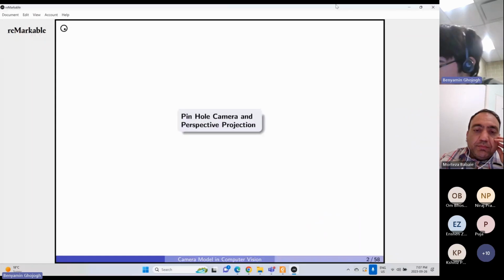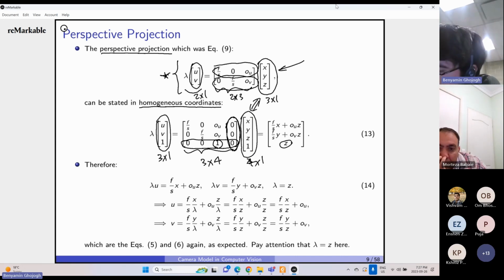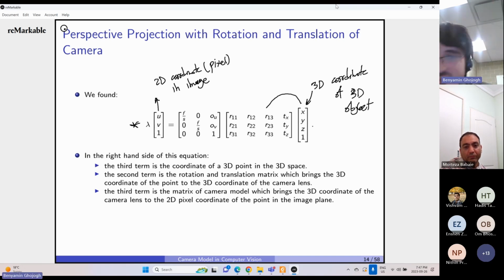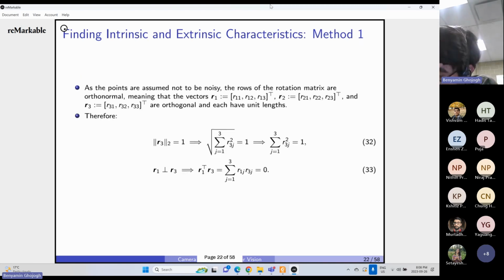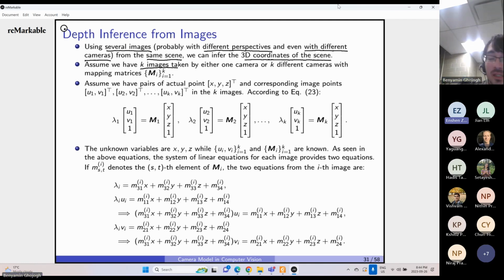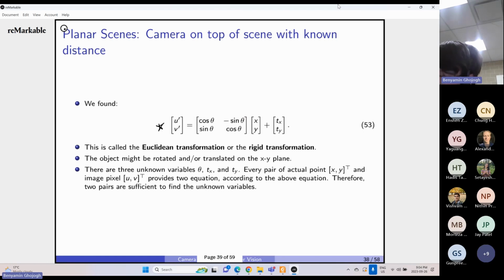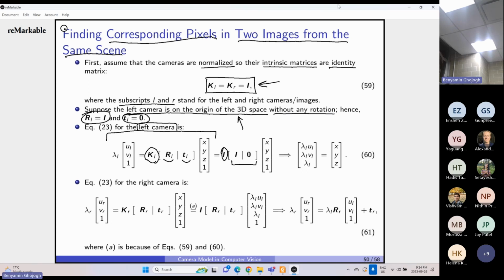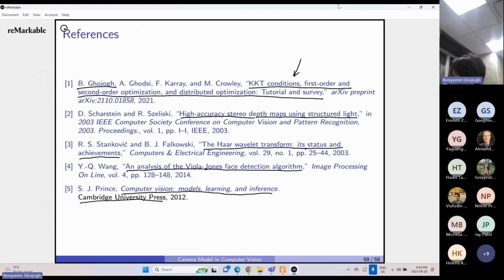Computer Vision, F23: Camera Model, Calibration, Depth Inference, Panorama Image, Fundamental Matrix